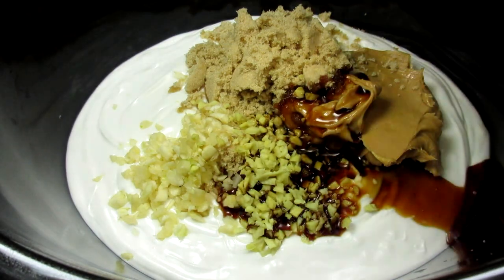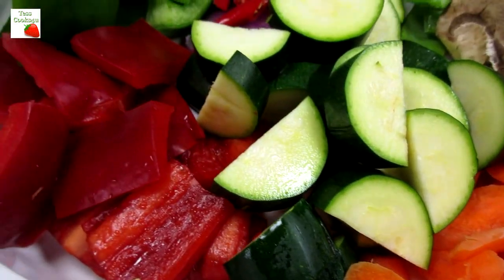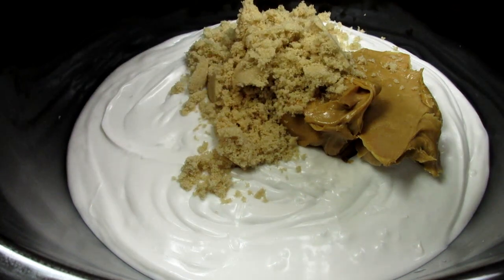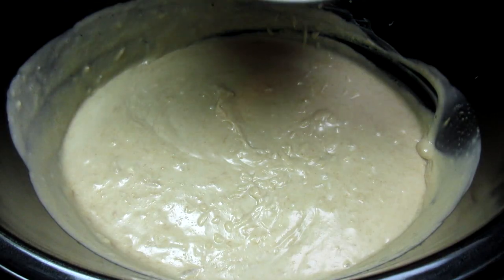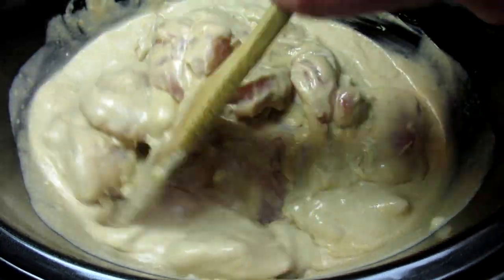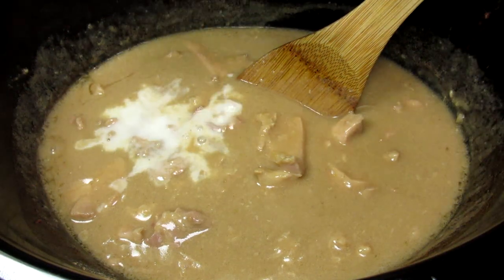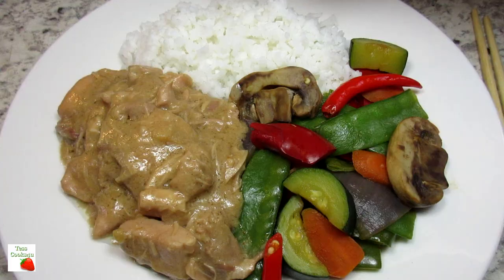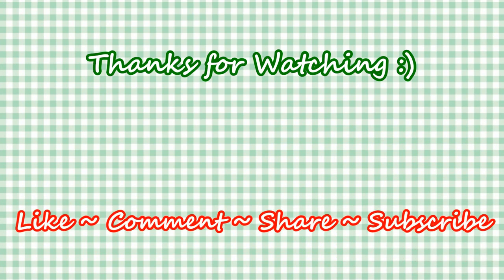Easy Slow Cooker PEANUT BUTTER CHICKEN ~ Crock Pot Chicken Recipe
You and the kids will love this easy Peanut Butter Chicken slow cooker recipe that has just a few simple ingredients. Just toss everything in the crock pot and get ready for a delicious chicken dinner. This peanut butter chicken recipe is creamy and rich. Serving with some steamed vegetables and jasmine rice. Enjoy

INGREDIENTS:
2-3 pounds 1" cubed boneless chicken thighs or breasts
1 can coconut milk - unsweetened
1/2 cup creamy peanut butter
2 tbsp. soy sauce
2 tbsp. honey or brown sugar
1 tbsp. rice wine vinegar
1 tbsp. minced ginger
1 tbsp. minced garlic
2 tsp. cornstarch and water - slurry

In slow cooker, mix together coconut milk, peanut butter, brown
sugar, minced garlic and ginger, soy sauce and rice vinegar.
Add chicken and mix well.
Cook on high for 3-4 hours or on low setting for 6-7 hours.

Crock-Pot SCCPVL610-S

Native Forest Organic Classic Coconut Milk

Jif Creamy Peanut Butter

Fresh Whole Ginger Root

Fresh Garlic

Kikkoman Lite Soy Sauce

Marukan Rice Vinegar 24 Oz.

Domino Light Brown Sugar